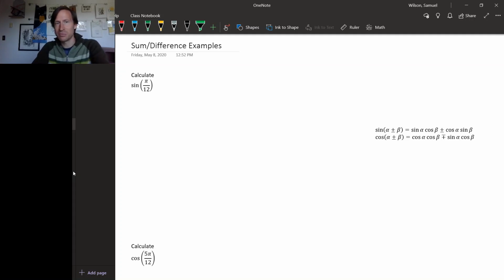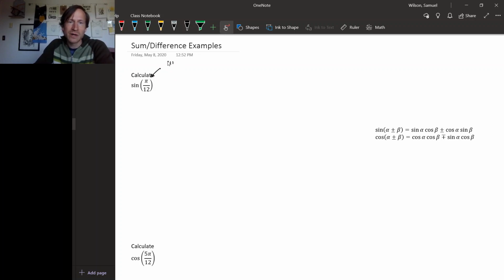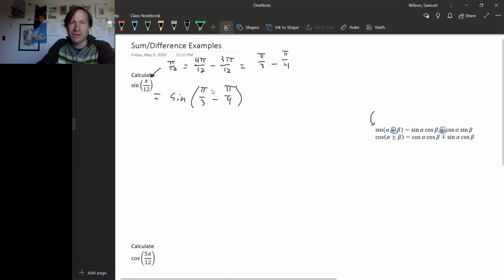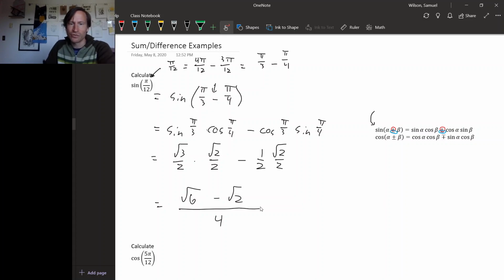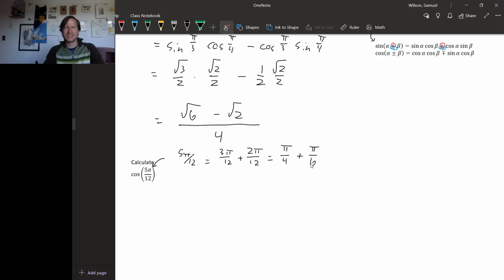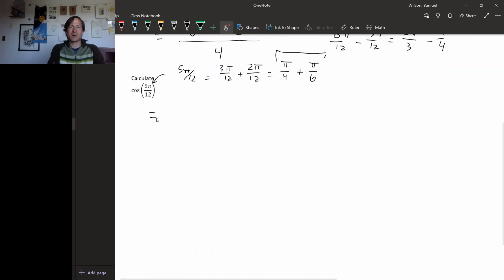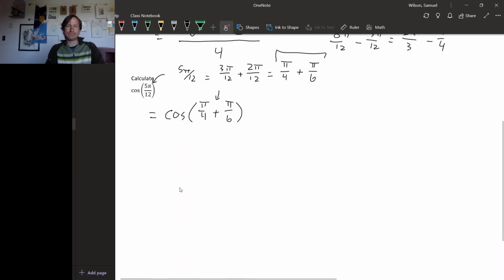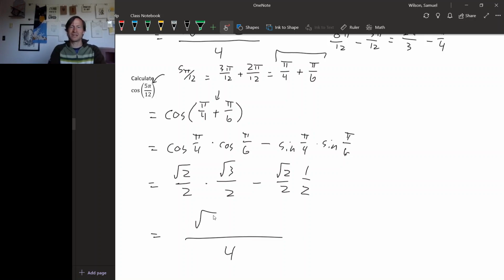7.2 4 - More examples